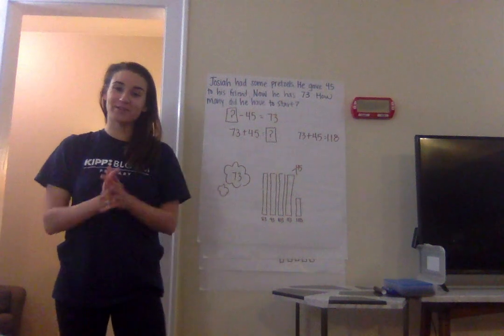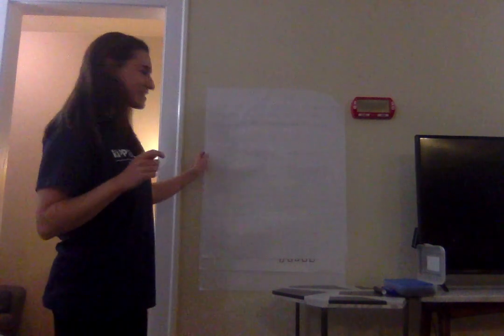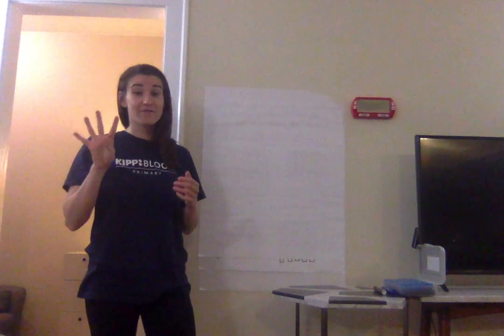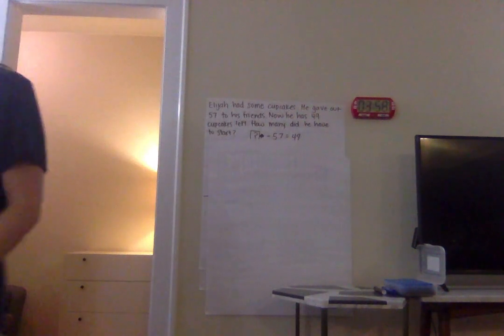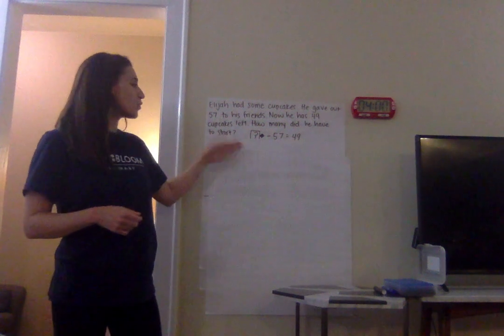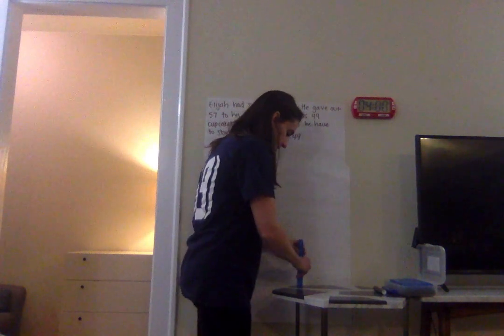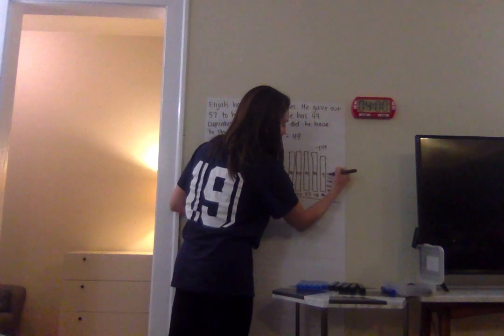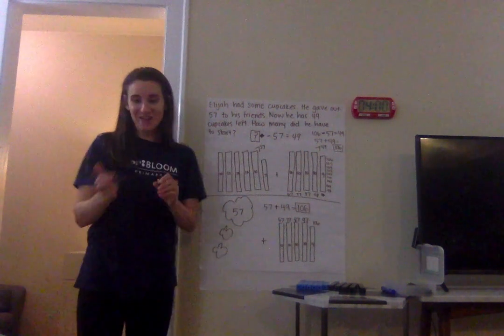CGI - Thursday 5/7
Help Ms. Schultz with a new CGI problem!